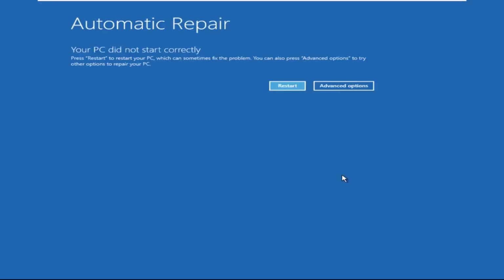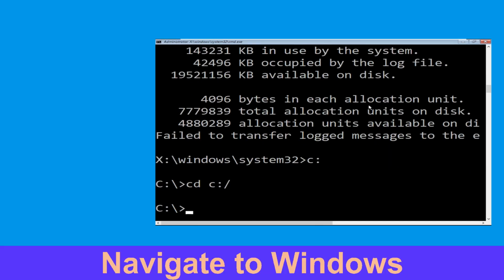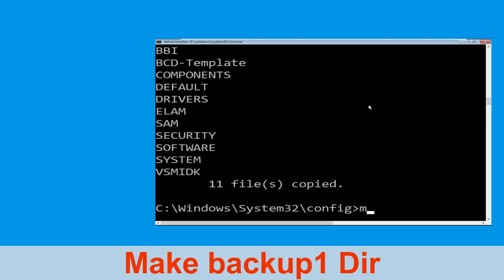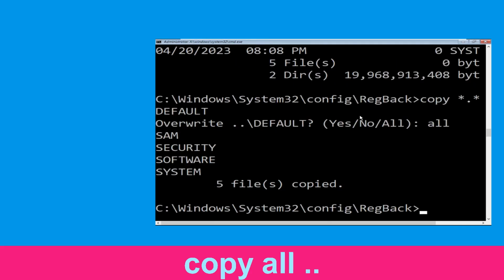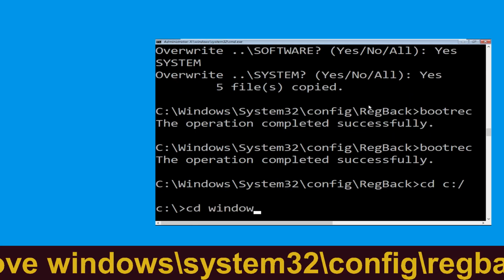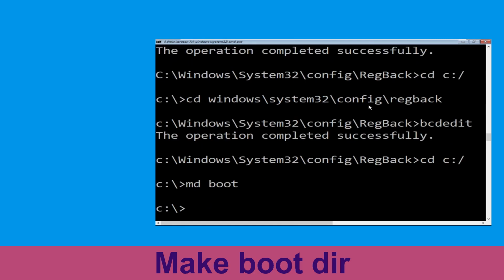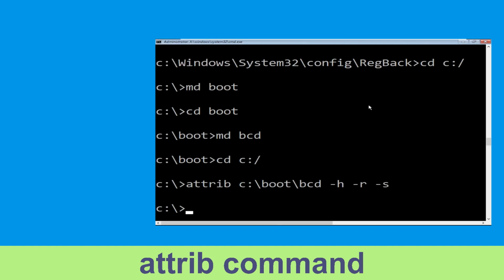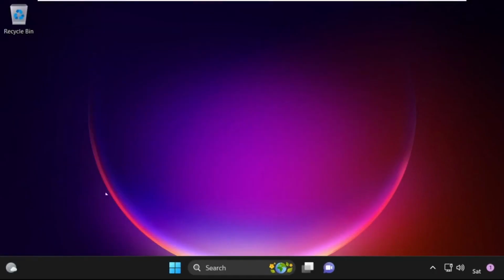LOGFILES SRT SRTTRAIL.TXT WINDOWS 11